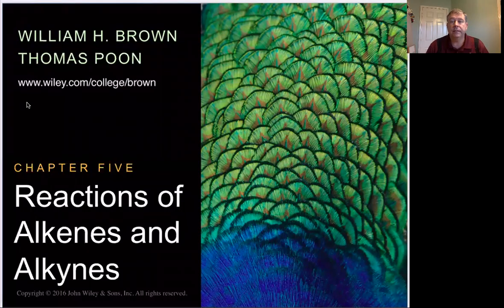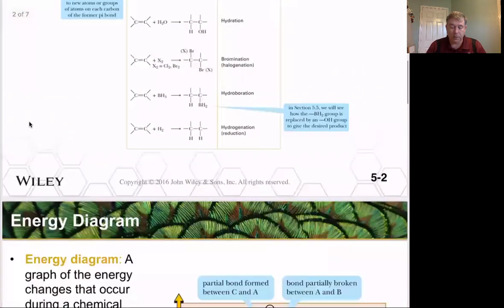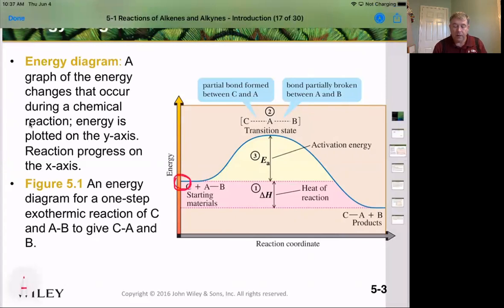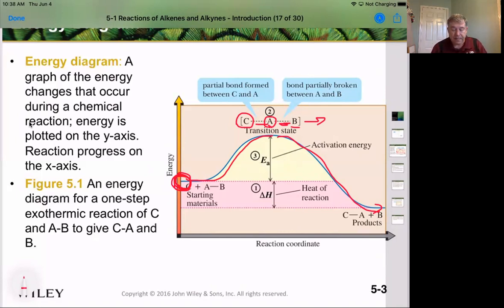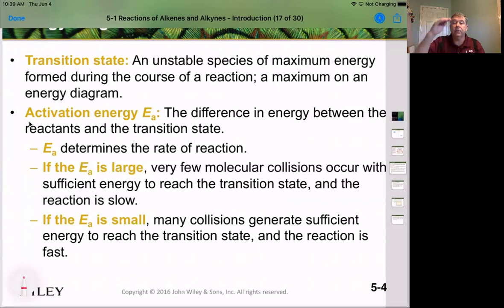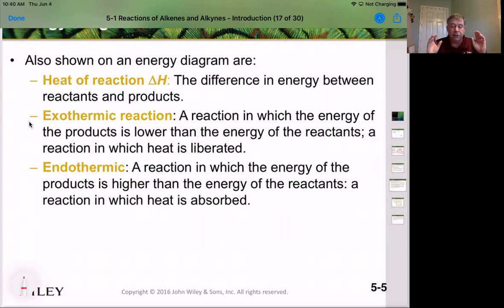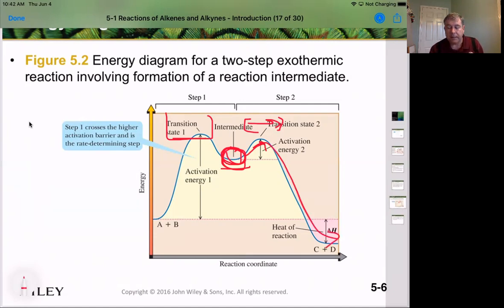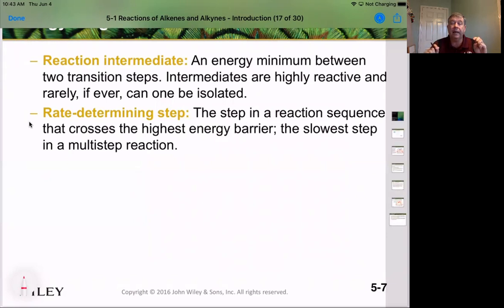CHEM 2330 Summer I Chapter 5 Part 1